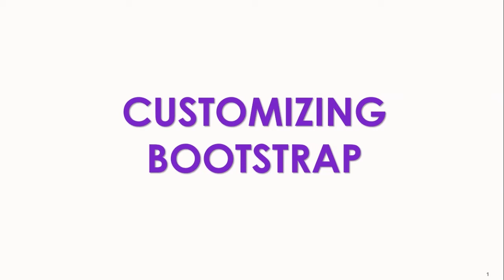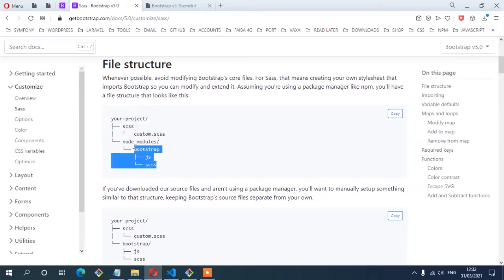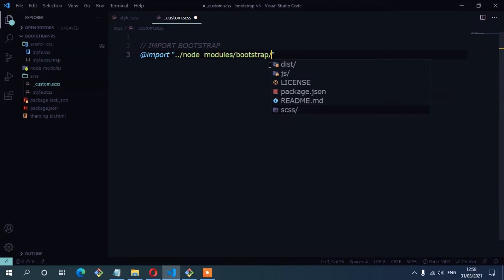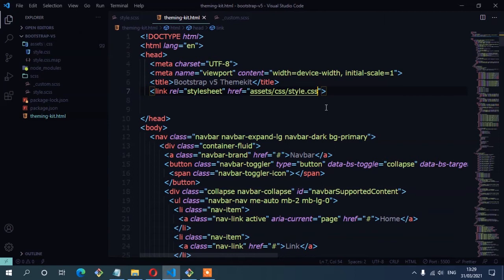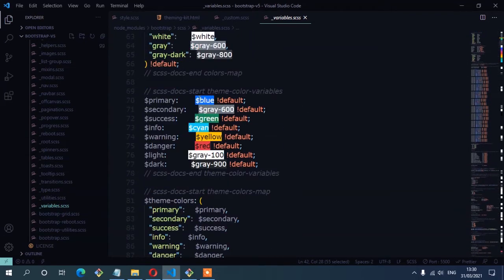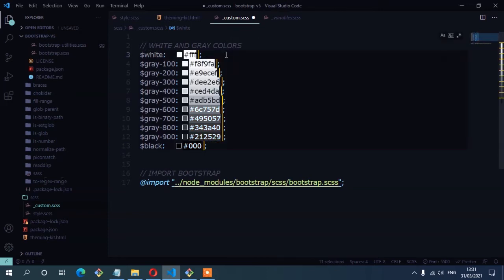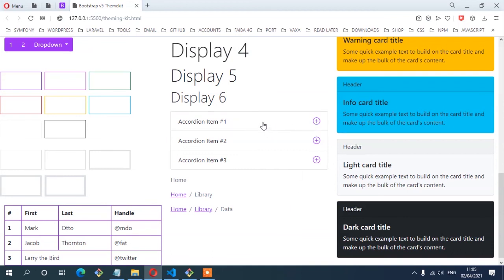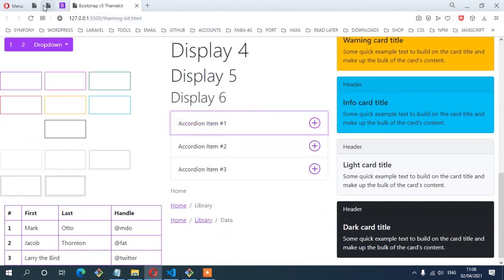Bootstrap 5 & SASS (Build a Complete Portfolio Website ) - #2-2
How to customize BOOTSTRAP 5 with SASS.

In this Video we're going to customize Bootstrap so that it fits the needs we want for our project. so here we're going to override some the bootstrap defaults like -
1) Default Colors from blue to the colors below

// MY THEME COLORS
$purple-dark: 9926f0;
$purple-light: BB6EF5;
$pink: d122e3;
$footer: #151414;

// ACCORDION OVERRIDES
$accordion-padding-y:                     1.5rem;
$accordion-padding-x:                     1.5rem;
$accordion-icon-color:                    $primary;
$accordion-icon-active-color:           $secondary;
$accordion-icon-width:                    1.875rem;
$accordion-button-icon:
$accordion-button-active-icon:

I hope you're enjoying every bit of this videos and gaining alot